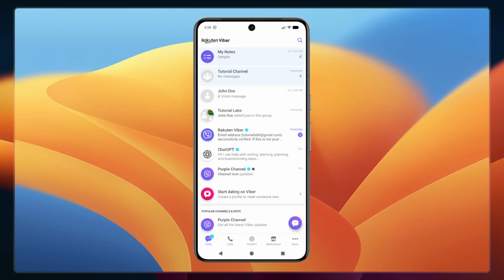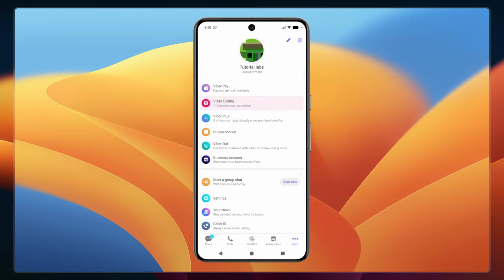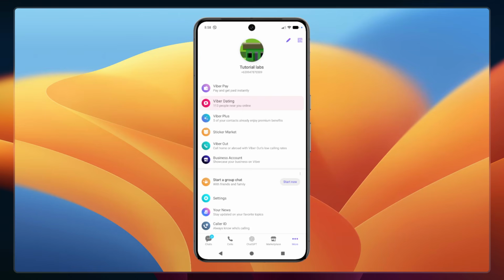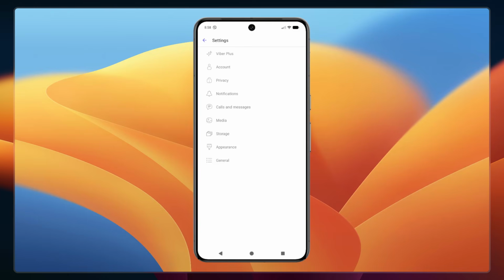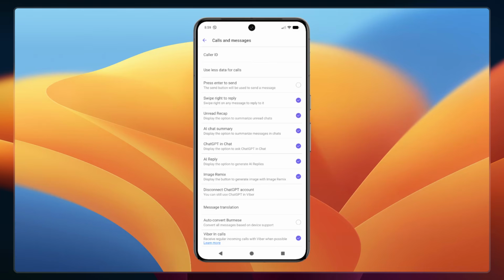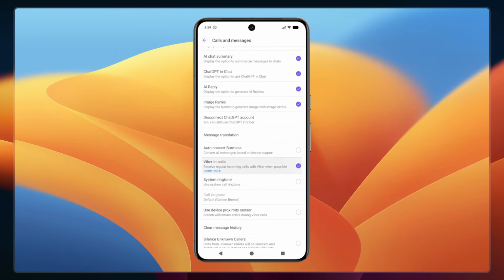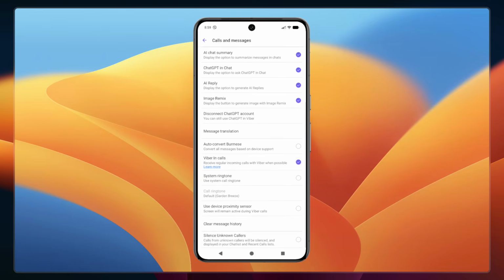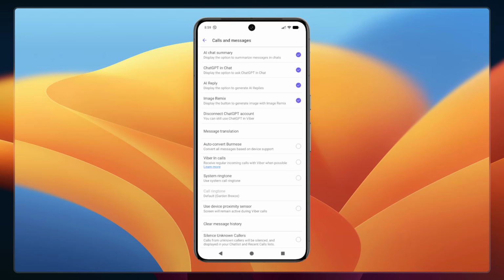How To Disable Incoming Calls On Viber (Full Guide 2026)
In this video, you'll learn how to disable viber incoming calls, stop viber calls from ringing, prevent viber calls from coming in, turn off viber voice calls, block incoming calls on viber app, silence all viber calls on viber, manage viber call settings, how to mute viber calls, prevent viber users from calling, stop unwanted calls on viber, viber app incoming call settings, disable viber calls on your phone